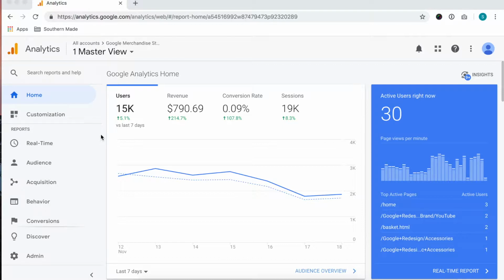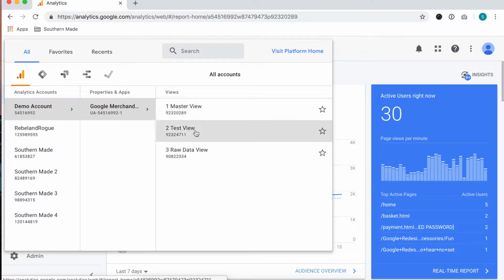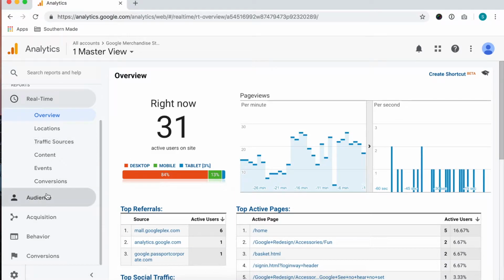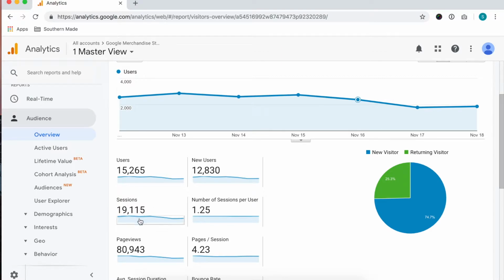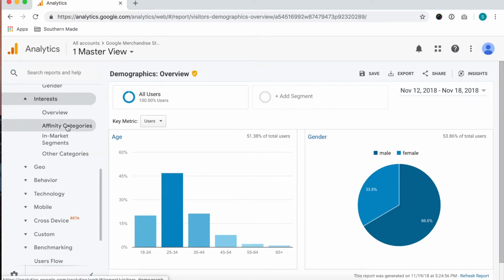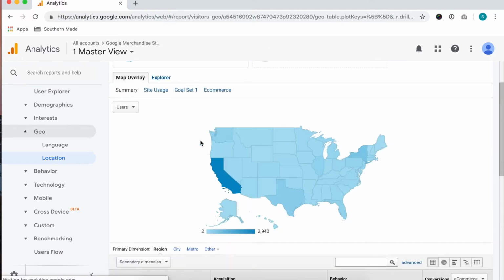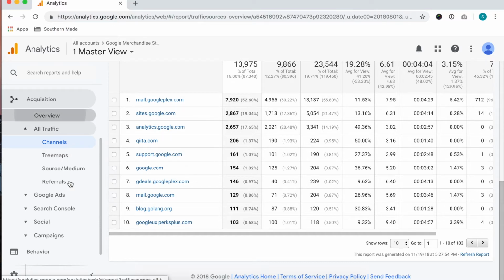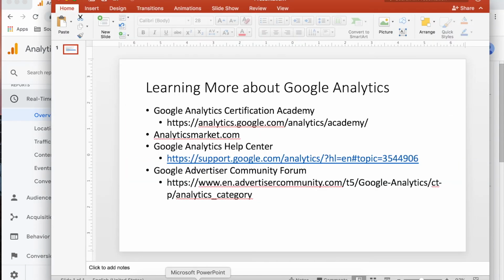Steven Paalz: Google Analytics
A screencast detailing key elements of using Google analytics.